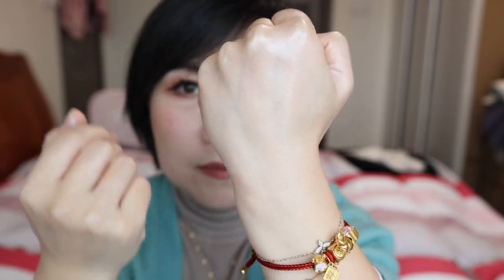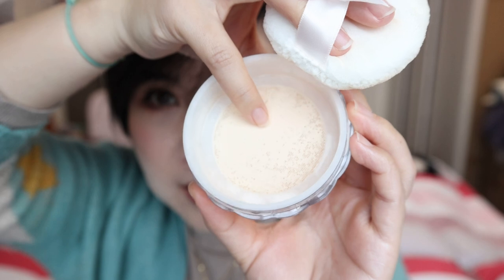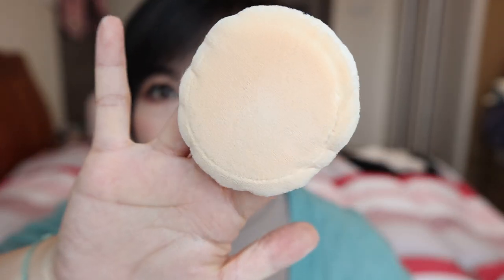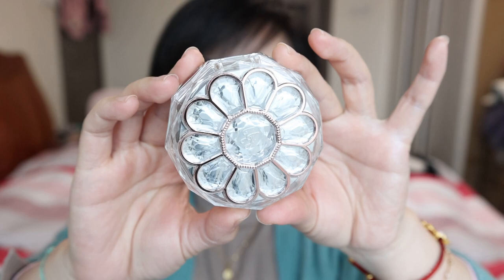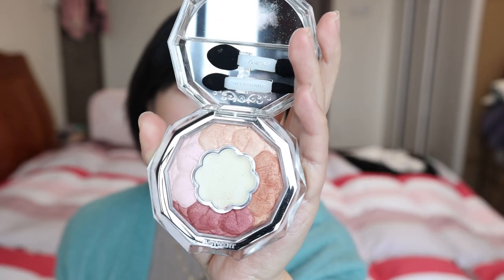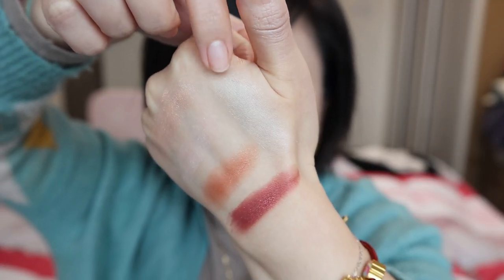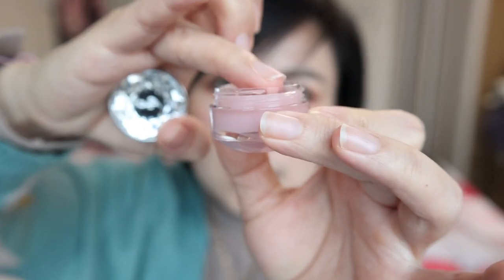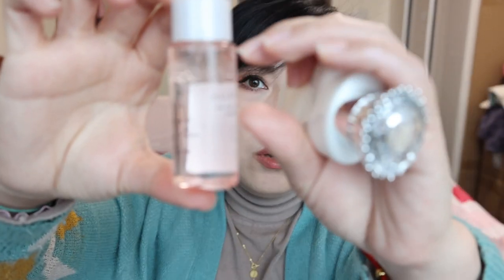REIVEW: Is Jill Stuart REALLY Worth It? 10 Items PROs & CONs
Jil Stuart Illuminating Primer
Jill Stuart Loosing Powder - 01 Natural
Jill Stuart Watery CC Cream SPF 50+ PA - 01 Natural